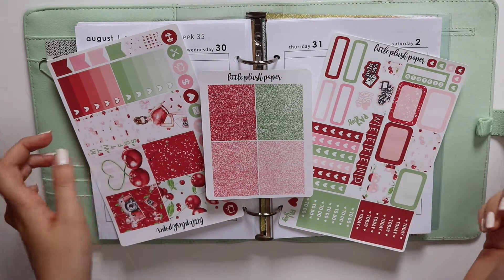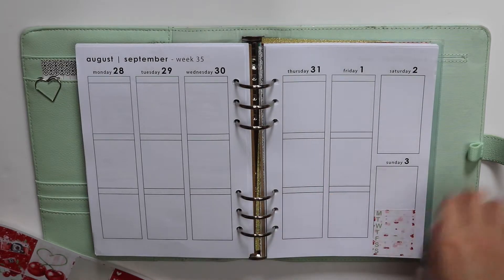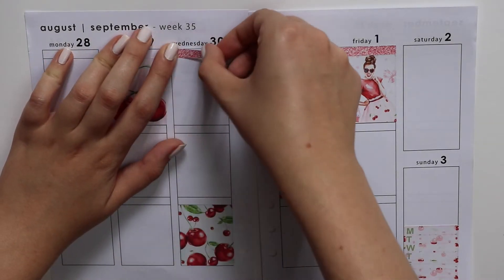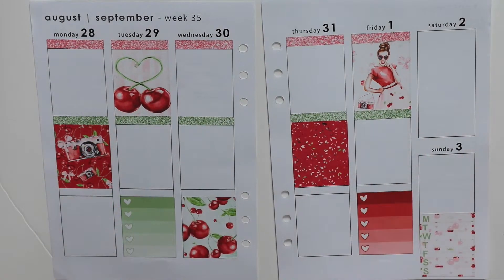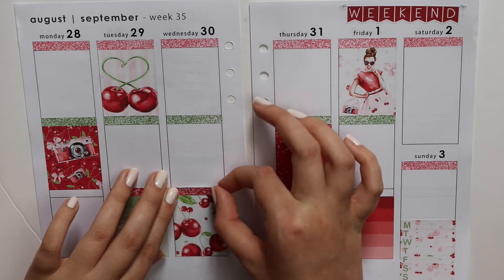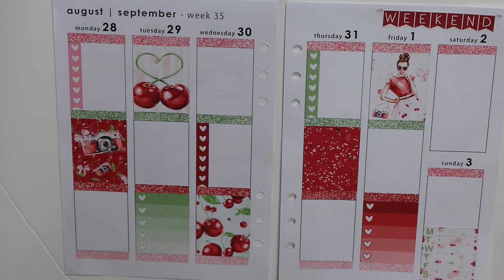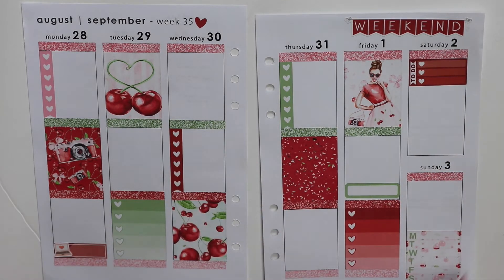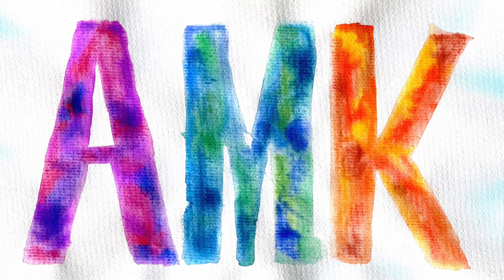Plan with Me | Cherry Love (LittlePlushPaper)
My inserts